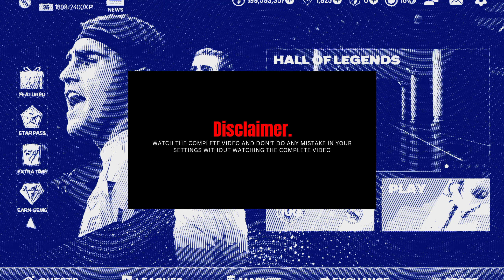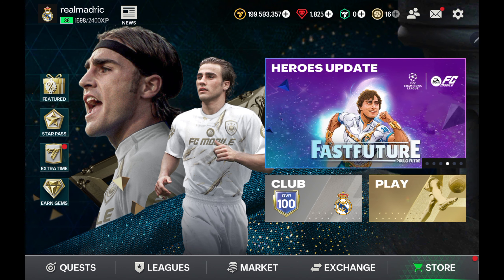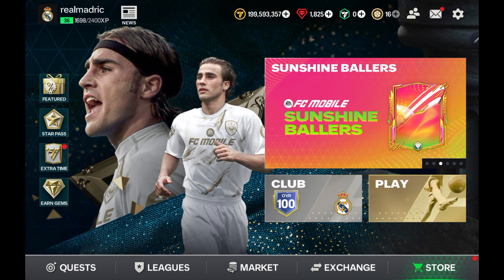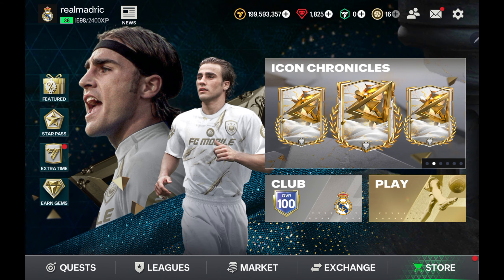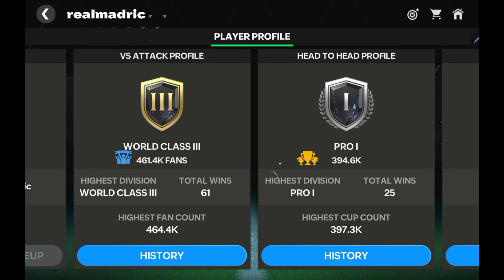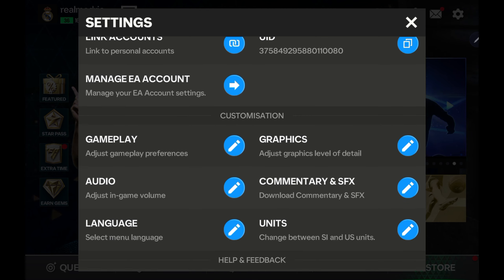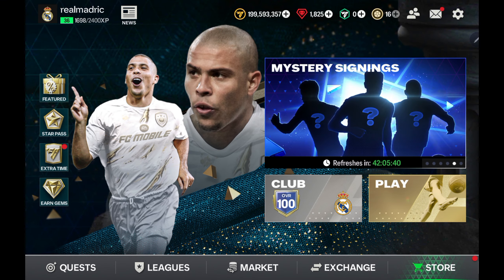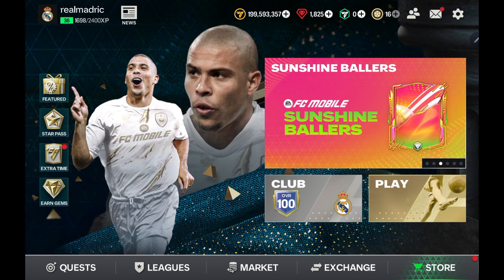HOW TO CHANGE USERNAME IN FC MOBILE 24 | 99.99% OF YOU WILL FAIL | MALAYALAM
𝗵𝗮𝗮𝗶𝗶𝗶 𝗱𝗮𝗿𝗹𝗶𝗻𝗴𝘀,
𝗶𝘁'𝘀 𝗺𝗲 𝘆𝗼𝘂𝗿 𝗮𝗸𝘀𝗵𝗮𝘆, 𝗮𝗸𝘀𝗵𝗮𝘆 𝘁𝗲𝗰𝗵𝘆, 𝘀𝗲𝗲𝗶𝗻𝗴 𝘆𝗼𝘂 𝗮𝗳𝘁𝗲𝗿 𝗮 𝗹𝗼𝗻𝗴 𝘁𝗶𝗺𝗲. 𝗶𝘁 𝗵𝗮𝘀 𝗯𝗲𝗲𝗻 𝟭 𝗮𝗻𝗱 𝟭 𝗮𝗻𝗱 𝗮 𝗵𝗮𝗹𝗳 𝘆𝗲𝗮𝗿𝘀. 𝘀𝗼 𝗜'𝗺 𝘁𝗿𝘆𝗶𝗻𝗴 𝘁𝗼 𝗰𝗼𝗺𝗲 𝗯𝗮𝗰𝗸 𝗶𝗻 𝗬𝗼𝘂𝗧𝘂𝗯𝗲
𝗮𝗴𝗮𝗶𝗻 𝗮𝗻𝗱 𝗶 𝘄𝗶𝘀𝗵 𝗳𝗼𝗿 𝘆𝗼𝘂𝗿 𝘀𝘂𝗽𝗽𝗼𝗿𝘁 🥰

𝗜𝗳 𝘆𝗼𝘂 𝗹𝗶𝗸𝗲 𝘁𝗵𝗲 𝘃𝗶𝗱𝗲𝗼 𝗱𝗼𝗻'𝘁 𝗳𝗼𝗿𝗴𝗲𝘁 𝘁𝗼 𝘀𝘂𝗯𝗰𝗿𝗶𝗯𝗲 𝗼𝘂𝗿 𝗰𝗵𝗮𝗻𝗻𝗲𝗹, 𝗰𝗵𝗲𝗰𝗸 𝗼𝘂𝘁 𝗼𝘂𝗿 𝗼𝘁𝗵𝗲𝗿 𝘃𝗶𝗱𝗲𝗼𝘀, 𝗰𝗼𝗺𝗺𝗲𝗻𝘁 𝘆𝗼𝘂𝗿 𝗱𝗼𝘂𝗯𝘁𝘀, 𝗼𝗽𝗶𝗻𝗶𝗼𝗻 𝗼𝗿 𝗮𝗻𝘆𝘁𝗵𝗶𝗻𝗴, 𝘀𝗵𝗮𝗿𝗲 𝗼𝘂𝗿 𝘃𝗶𝗱𝗲𝗼𝘀 𝗶𝗳 𝘁𝗵𝗲 𝘃𝗶𝗱𝗲𝗼 𝗶𝘀 𝘂𝘀𝗲𝗳𝘂𝗹 𝗳𝗼𝗿 𝘆𝗼𝘂 ❤

𝘁𝗵𝘂𝗺𝗯𝗻𝗮𝗶𝗹 : 𝗰𝗮𝗻𝘃𝗮
𝘃𝗶𝗱𝗲𝗼 𝗲𝗱𝗶𝘁 : 𝗶𝗻𝘀𝗵𝗼𝘁